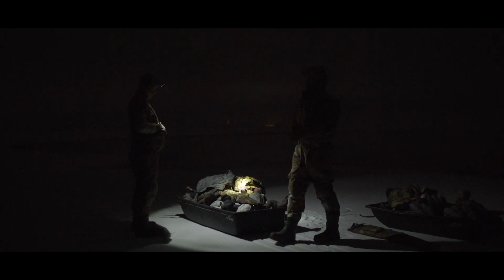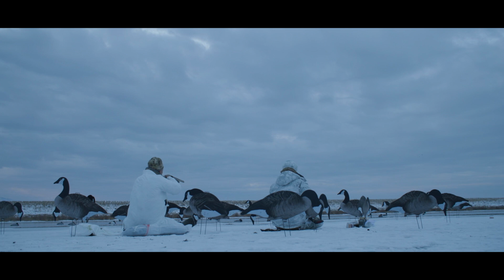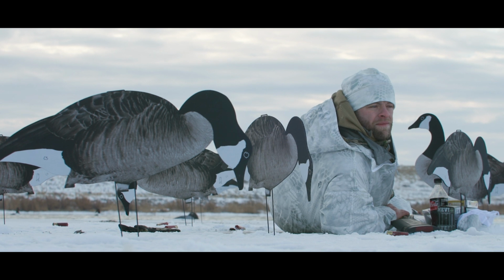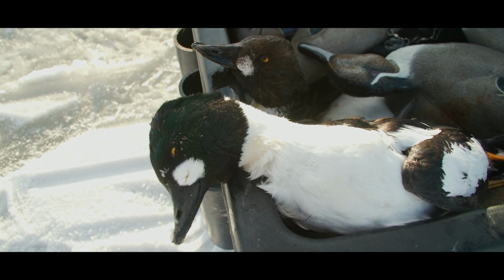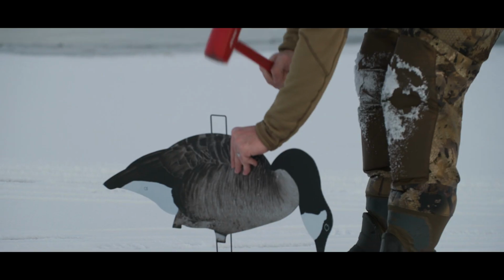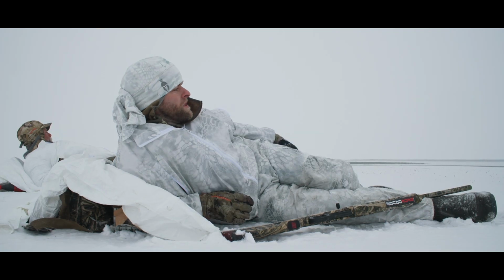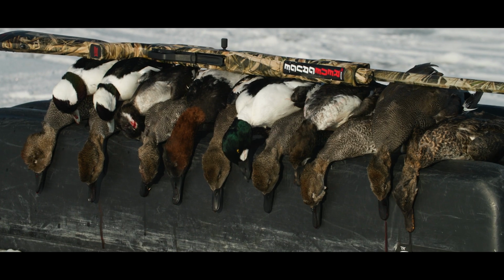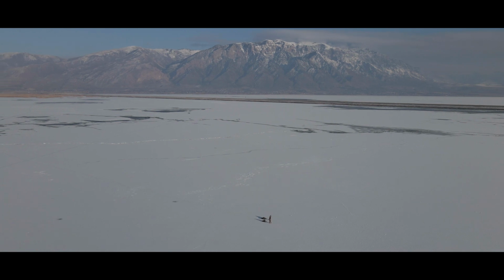Migration Series: Frozen Marsh | Utah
In his home state of Utah, Casey Smith hunts a frozen marsh and targets a hole in the ice. In the thick of winter, late season birds keep the water moving and the ice at bay as they feed. Hiding in white suits on the ice among silhouette decoys, Casey and his mentor Tony wait for the ducks to fly in and experience the migration.

Casey Smith on Instagram//casey_msmith